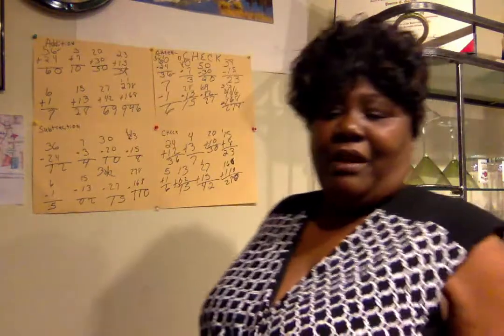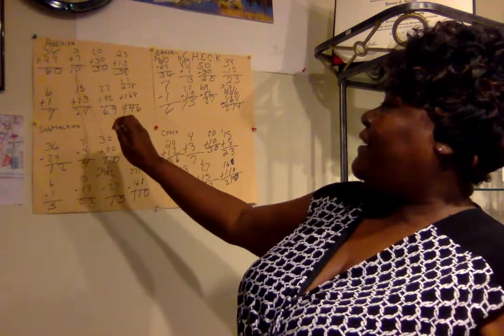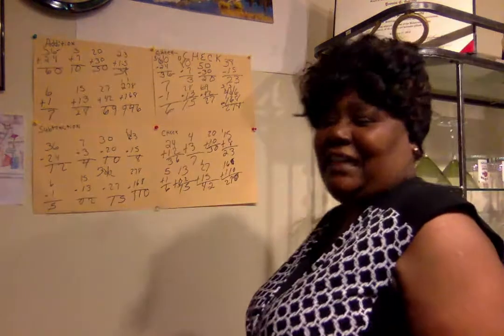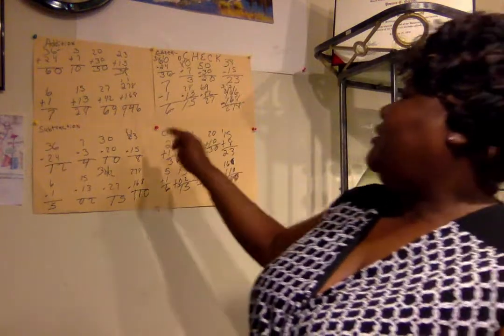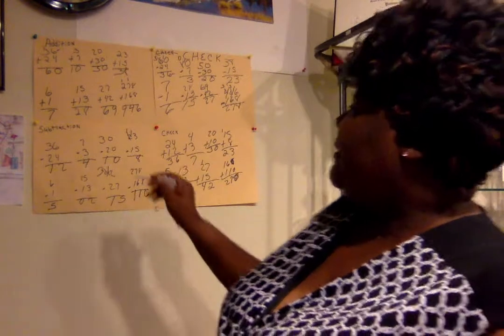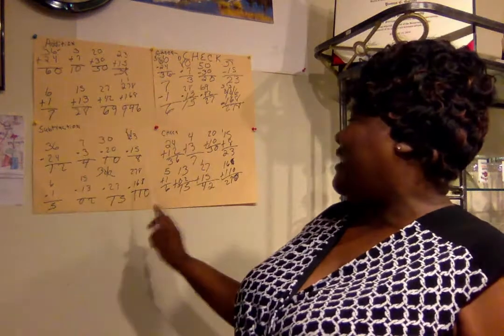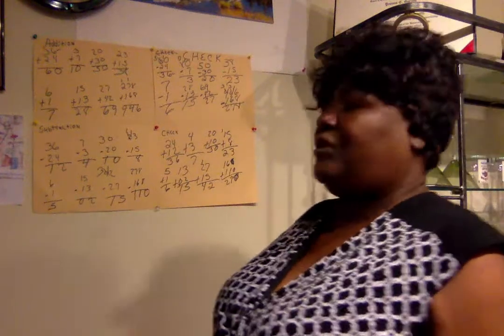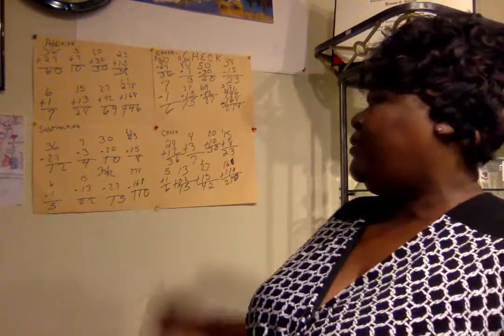Education Education 5 10 18 at 7 54 PM #2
Education Addition and Subtraction and check answers!!YCG copyrights